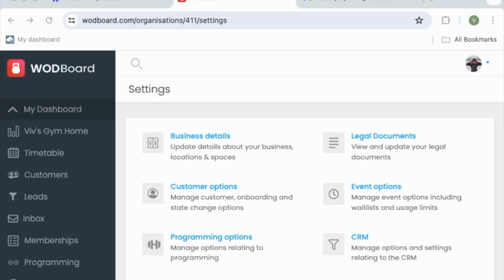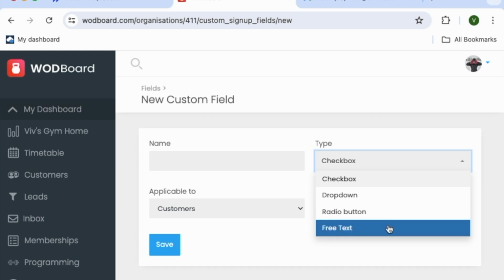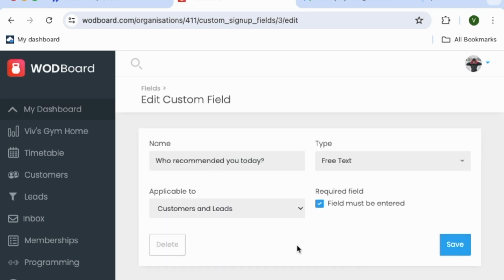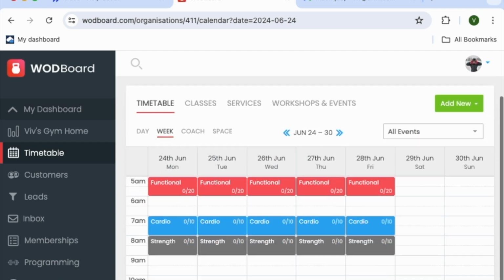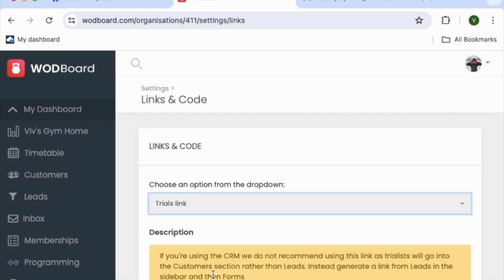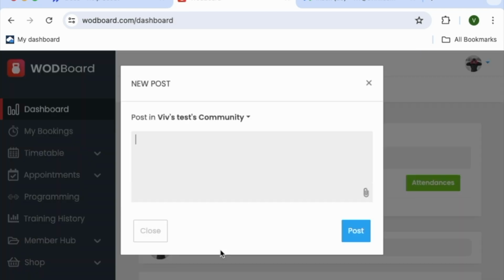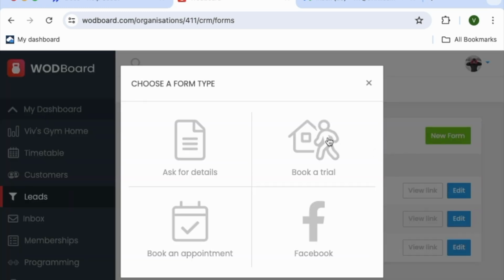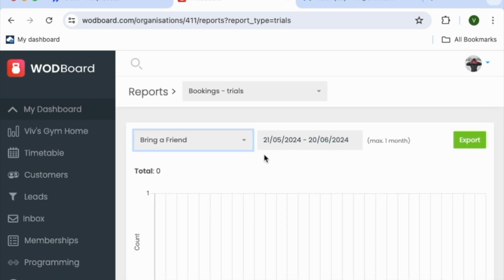Trial Classes / Bring A Friend set up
Today, I guide you through setting up trial classes and a bring a friend day. Learn how to customise sign-up fields, manage customer information, and create incentives for referrals. Follow step-by-step instructions to set up classes, create trial links, and track bookings for successful events. Take action to enhance customer experience and boost gym engagement!